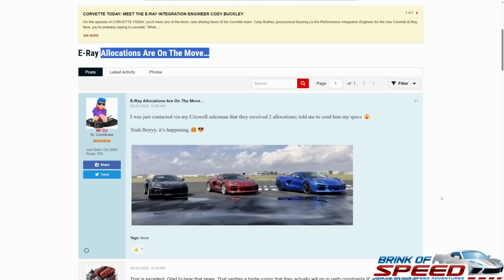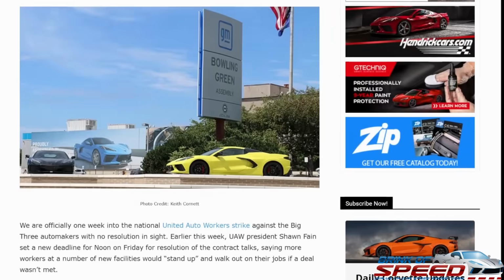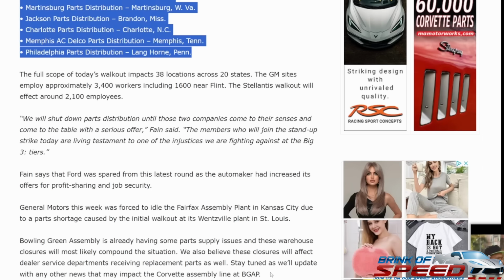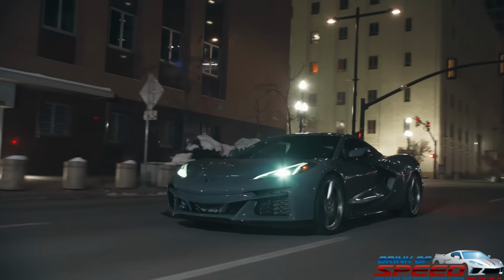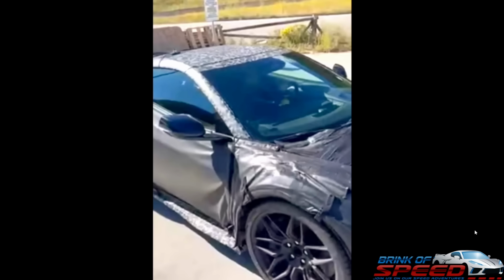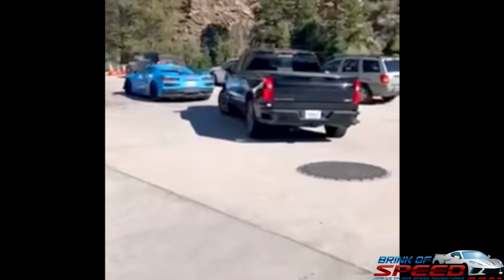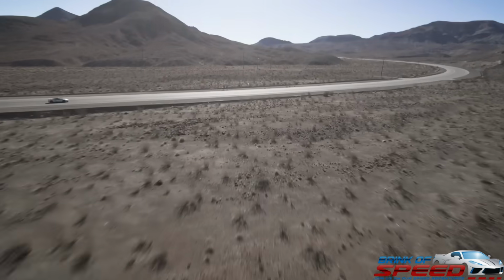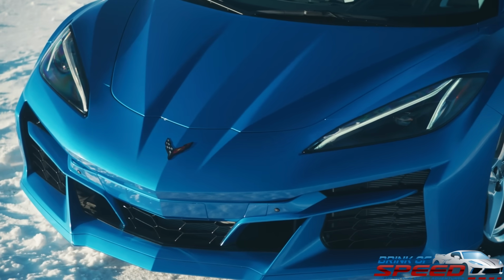New 2025 C8 ZR1 HIDDEN Features EXPOSED & E Ray Orders START!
Ladies and gentlemen, today I will let you in on some EXPOSED info about the new 2025 C8 ZR1 Corvette, plus some E-ray info and some bad news too.

FogedLite Wheels are only sold through Wheel Designers. Mention BOS or Brink of Speed for special pricing on all wheel brands sold through Wheel Designers including Vossen, Stance, Avant Garde, MRR, BF Forged, ADV.1.

UndrDog Coating and Cleaning Products

Products On my Cars
ACS Composite:  Splitters, Side Skirts, Spoilers, Jacking Pucks

Drone Mini 3 Pro